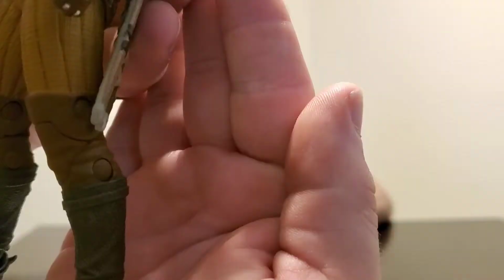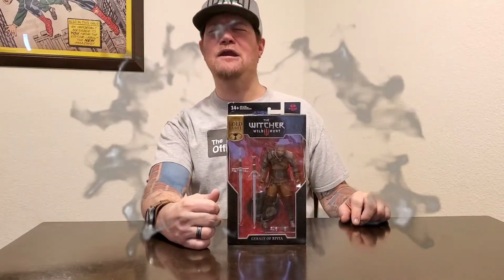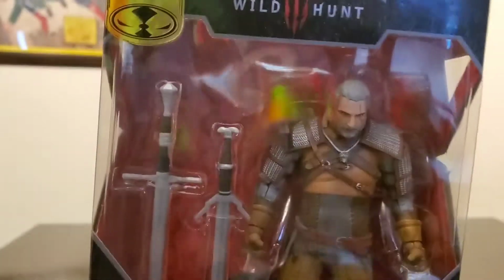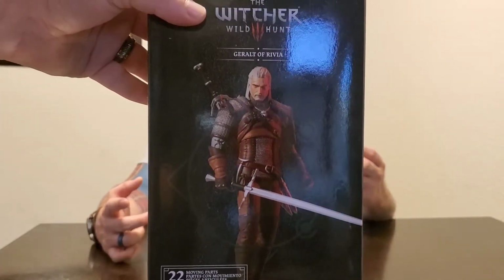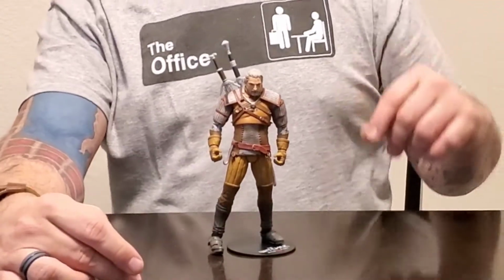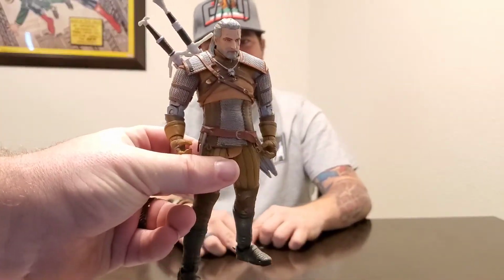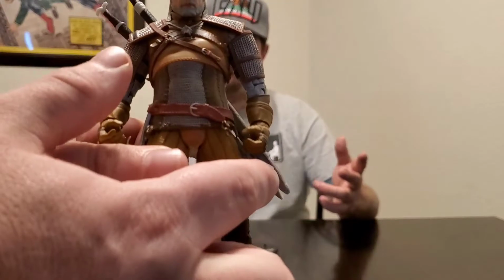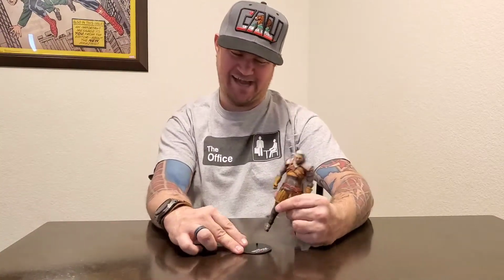McFarlane Gold Label The Witcher Action Figure Walmart Exclusive Unboxing and review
I do have Cerebral Palsy so if you can't understand me, I apologize and will find a way to do subtitles.

Instagram.com/Monkey_paw_pics